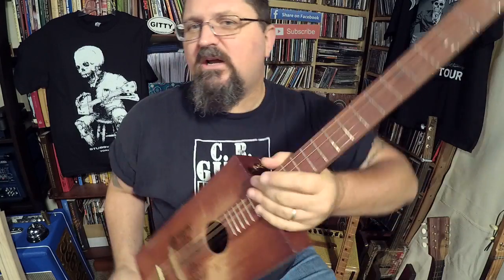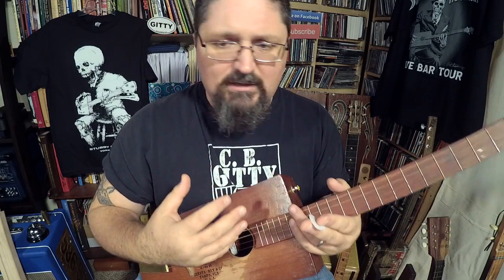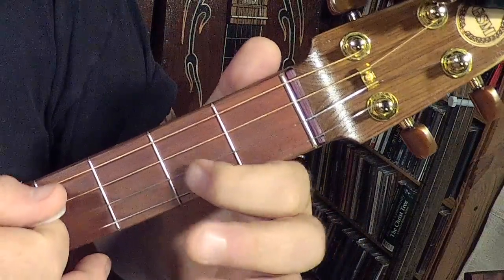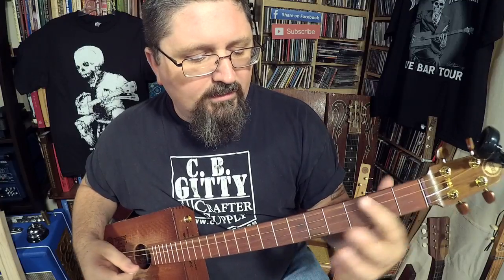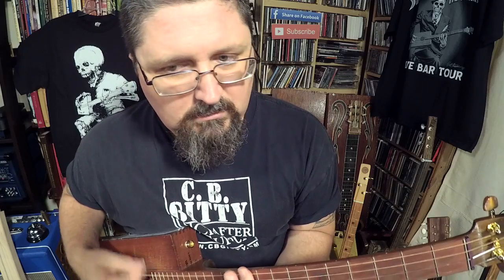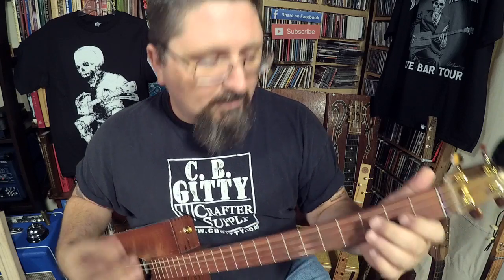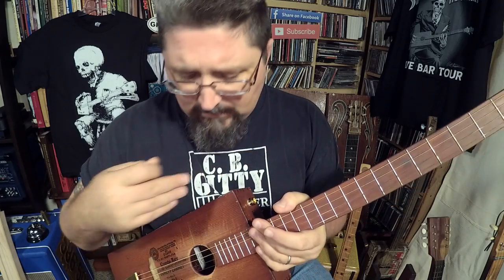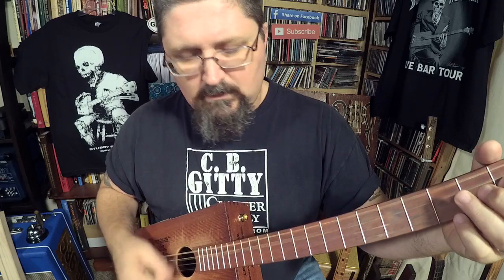How to Play This Cigar Box Guitar Hoedown [G7 tuning] Song: "Poor But Satisfied"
FULL LESSON NOTES
for t-shirts, slides and cigar box guitar accessories.

Shane Speal shows how to get the fast, hoedown licks from his song, "Poor But Satisfied" from the album STAY PRIMAL by Shane Speal & the Snakes.

Tuning:  G7 (GDFB, low to high).  Strung with ADGB strings from a conventional pack of guitar strings.

Guitar used is a G. S. Monroe Masterworks.